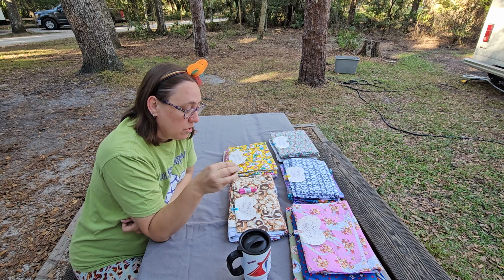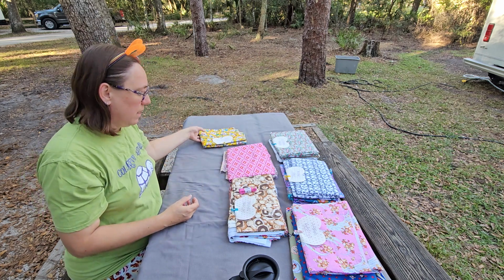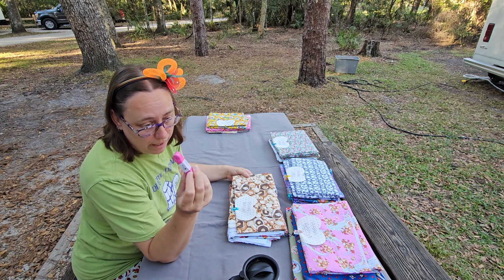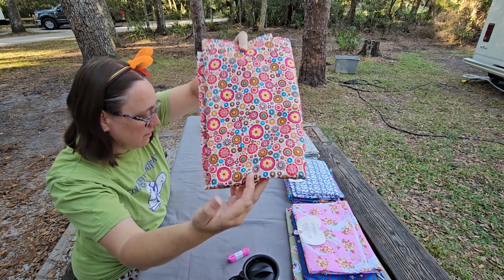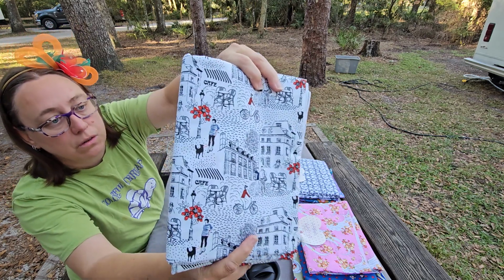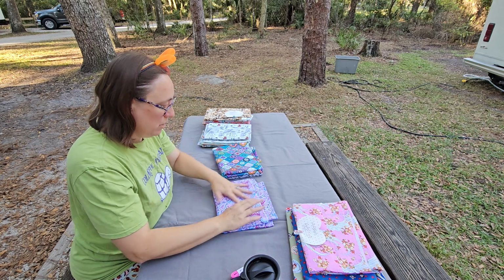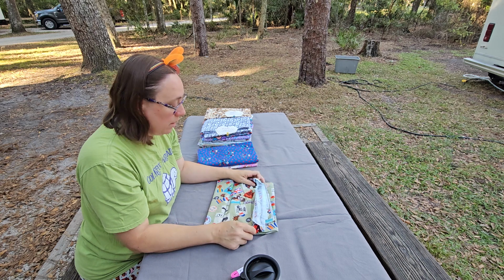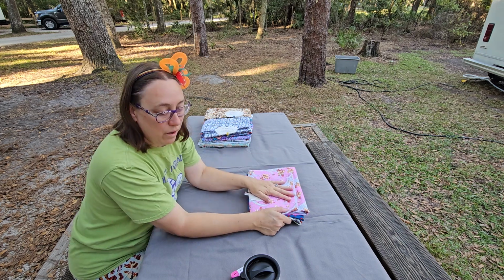Fabric Haul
For more information on the MELCO Summit, EMT16x, Bravo Embroidery Machine contact Gerold at and mention Juliet Kadish from YouTube! or fill out this form
Thank You! Happy Embroidering!